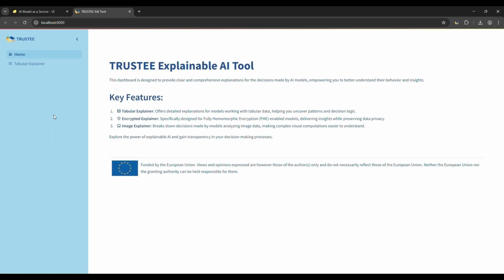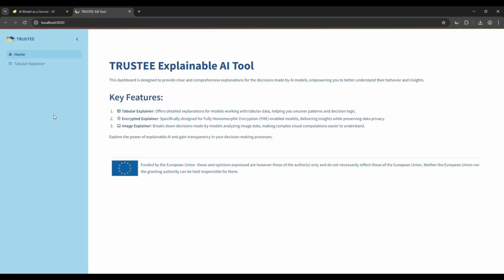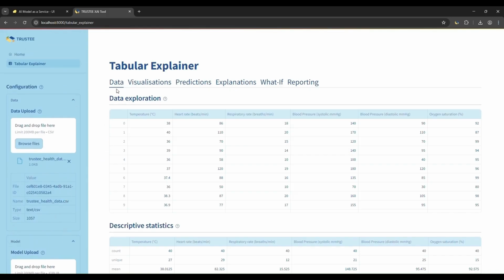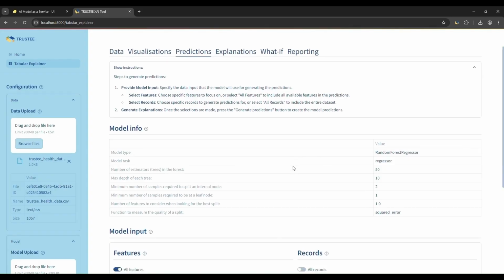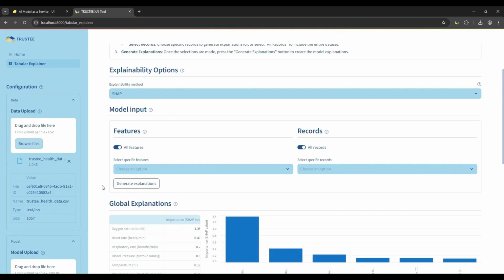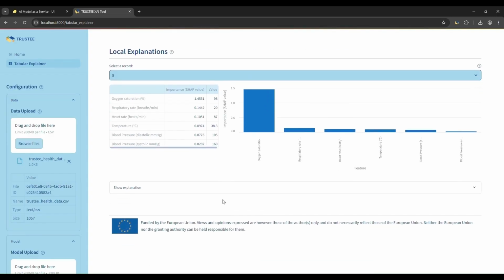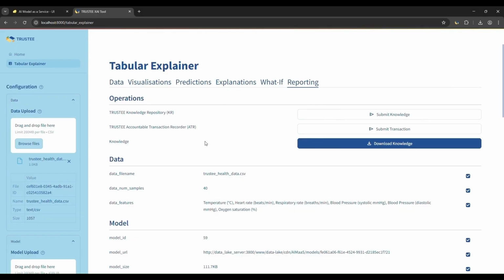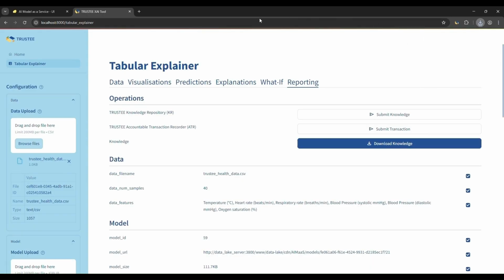Explainable AI in TRUSTEE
Leveraging xAI Capabilities for Transparent Model Insights